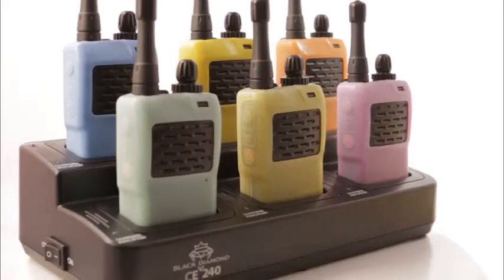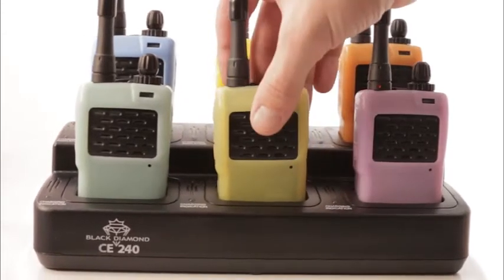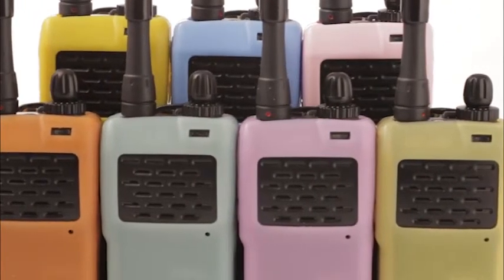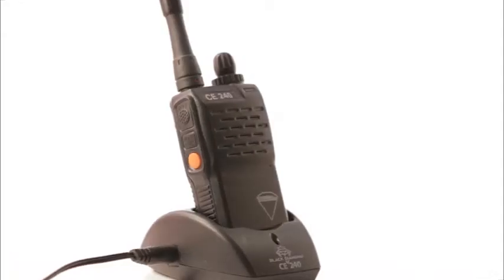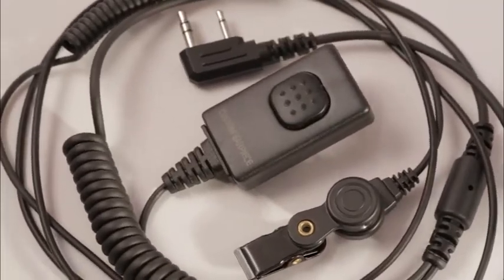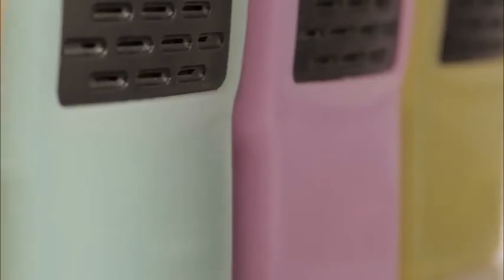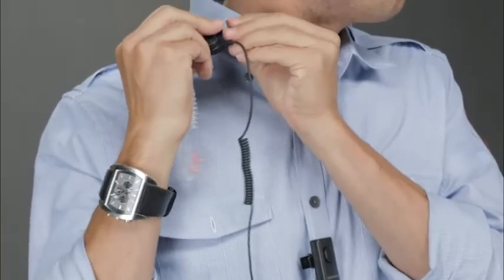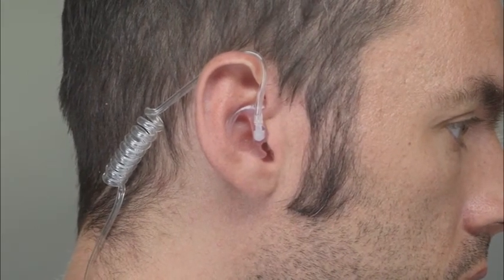Dental Office Communication System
The BlackDiamond CE240 based Dental Office Communication System will make your office more efficient, more professional and more profitable.